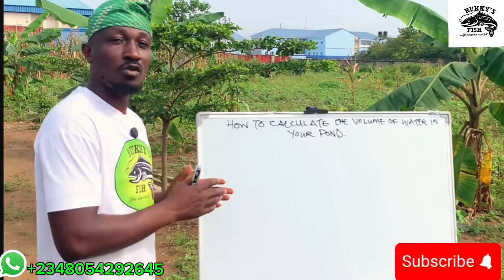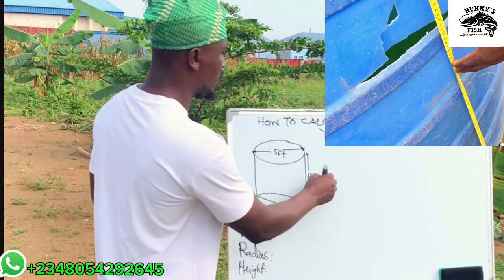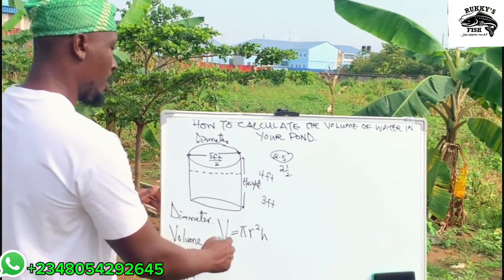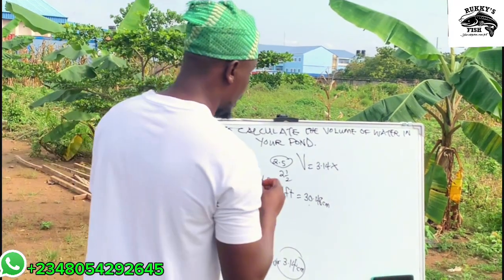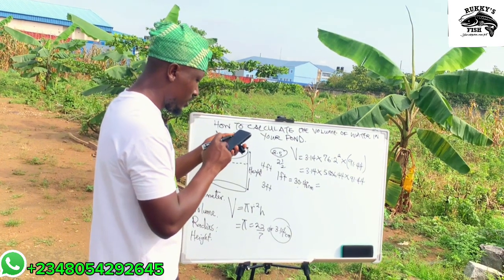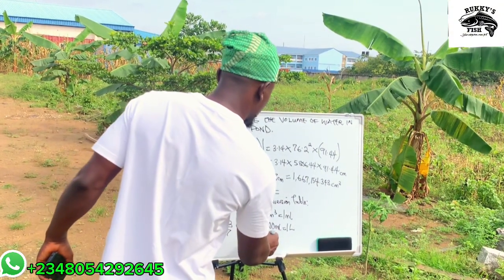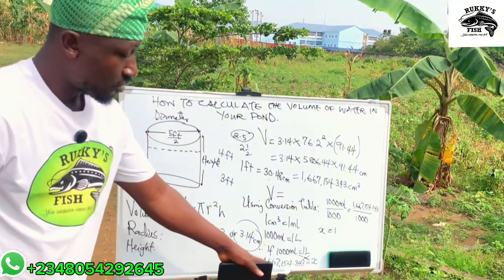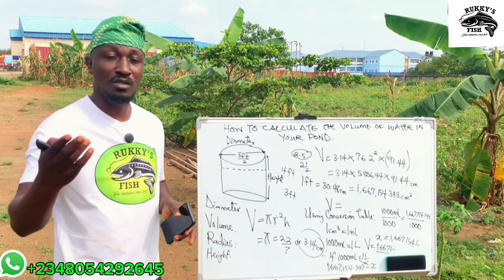PART2: HOW TO CALCULATE THE VOLUME OF WATER IN YOUR POND.